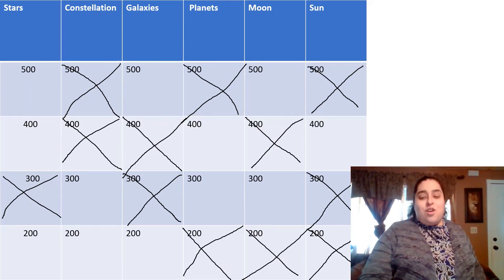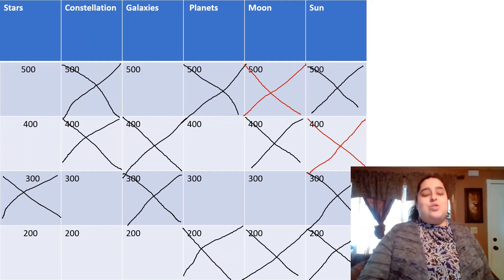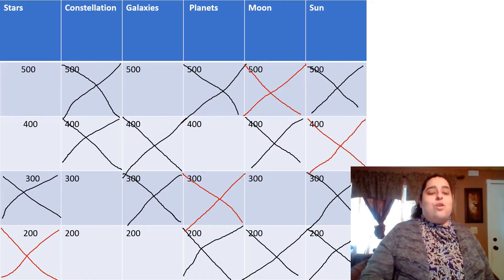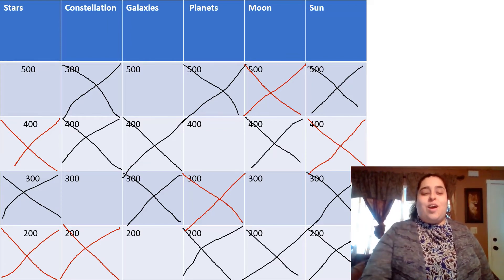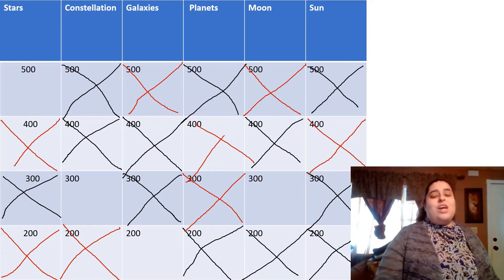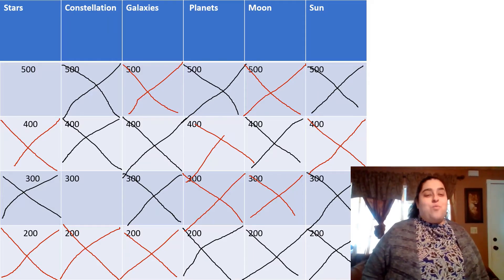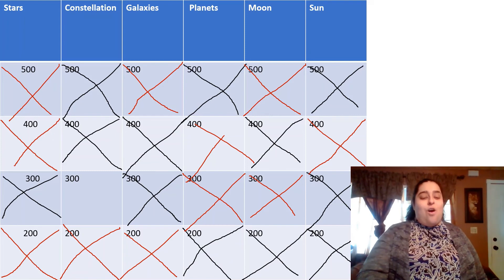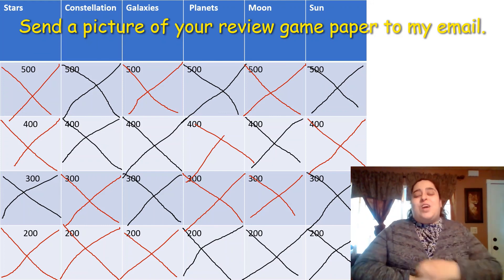Earth & Space 5-19-2021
Game review
part 2